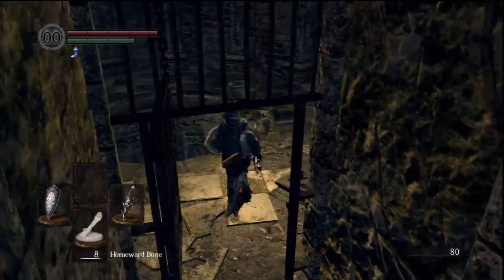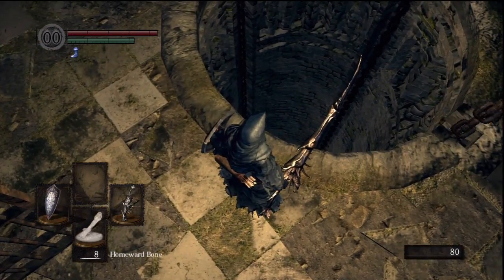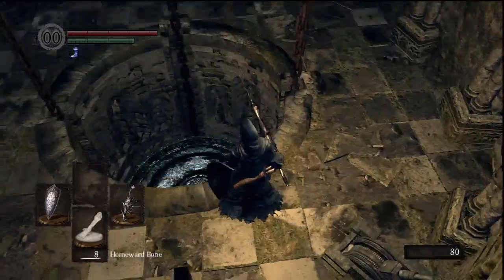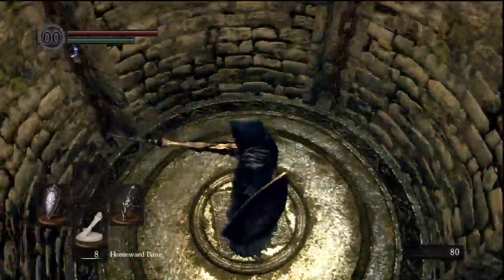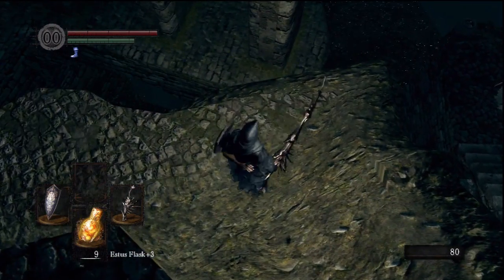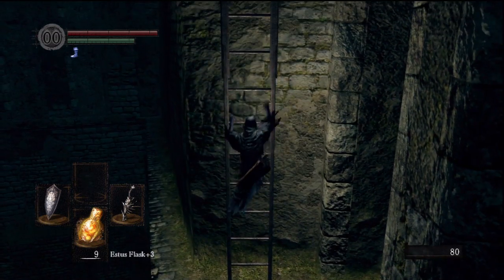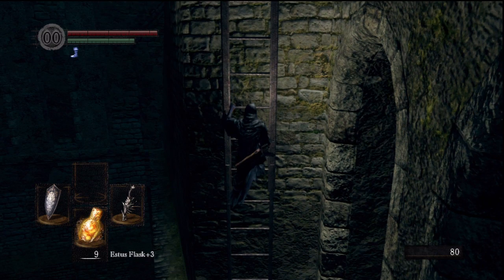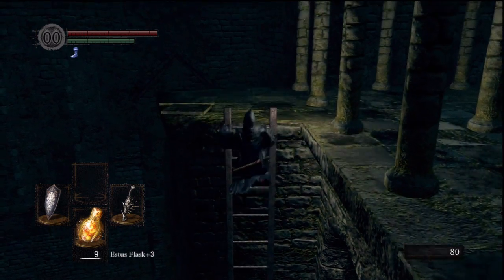Dark Soul - New Londo Ruins Cursebite Ring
Beware of SPOILERS

Welcome to YucheeEL's Ultimate Dark Soul Guide

What Video's are in this Guide:

The fastest way from one Bonfire to the next.
Shortcuts that can be open between each Bonfires.
Important Items and how to reach them from the closest Bonfire.
Good farming spots.

How to use this Guide:

Lost in the game?
Video will be in the order that I feel its best to progress through the game with. Find where you are in my playlist and visit areas previously listed or next area I listed.

Want to find a specific Item?
Go to my youtube channel under upload do a search of the item you are locations for, and you will find video of how to reach it from the closest bonfire.